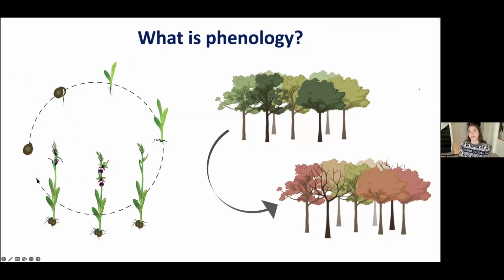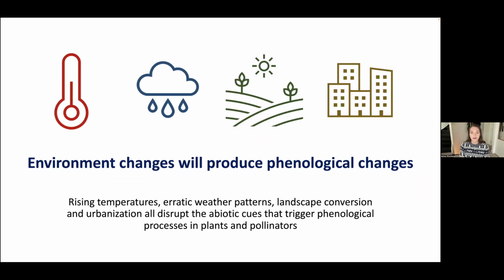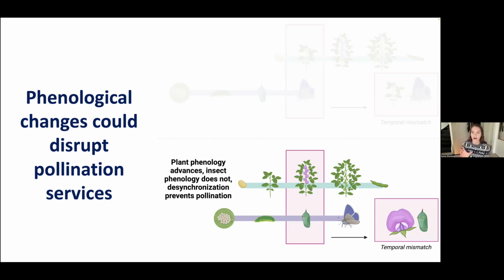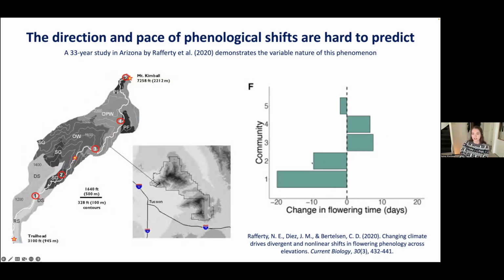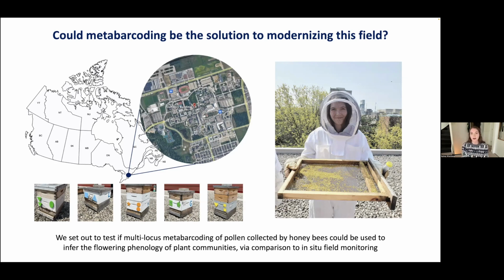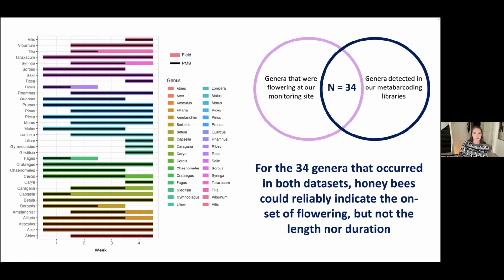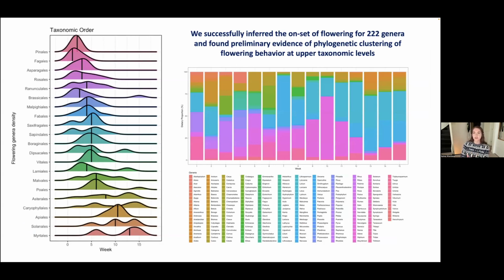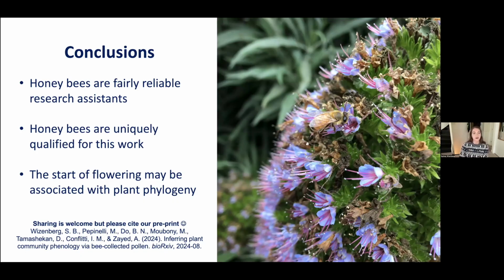Monitoring phenological changes via the plant-pollinator interface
Sydney Wizenberg, a Postdoctoral Fellow from Naturalis Biodiversity Center gave a talk entitled: Monitoring phenological changes via the plant-pollinator interface